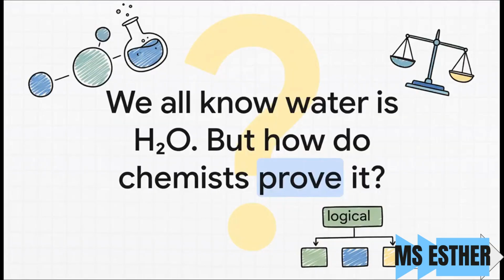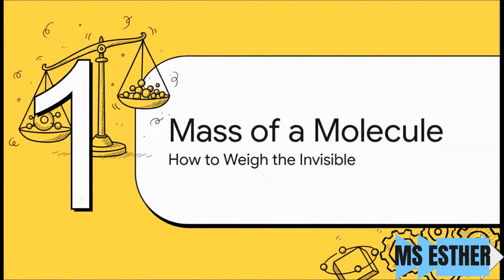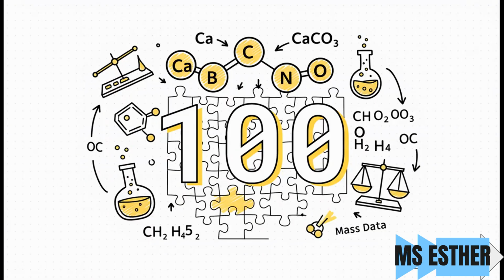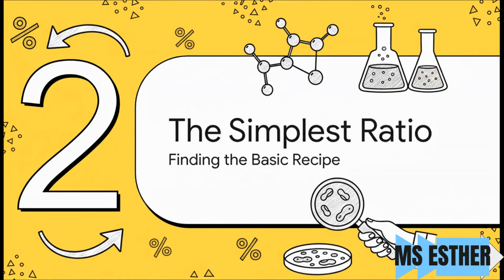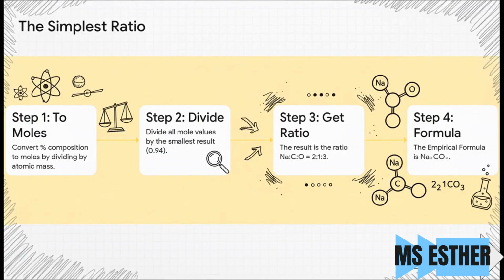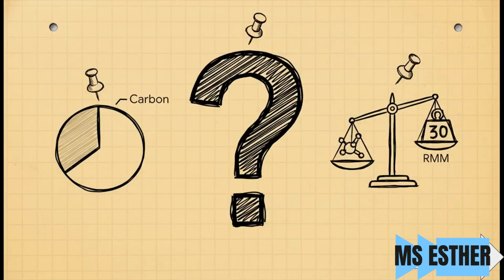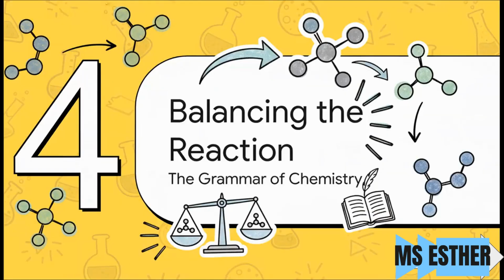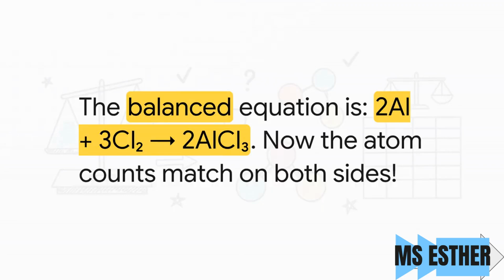CALCULATION ON MOLECULAR MASSES MADE EASY